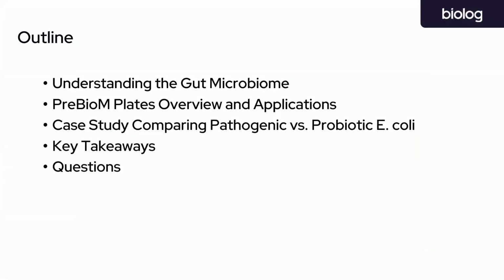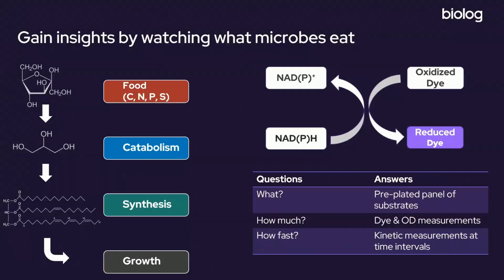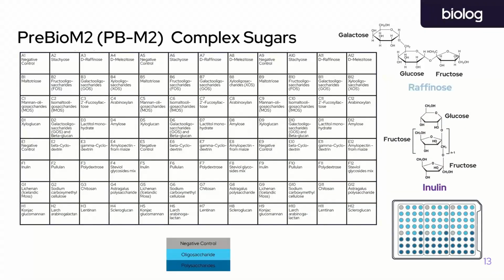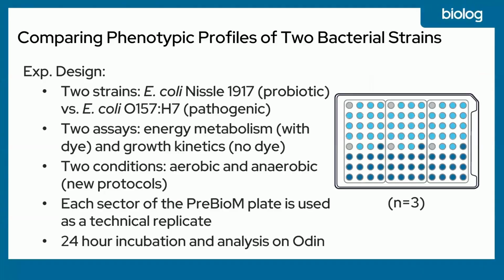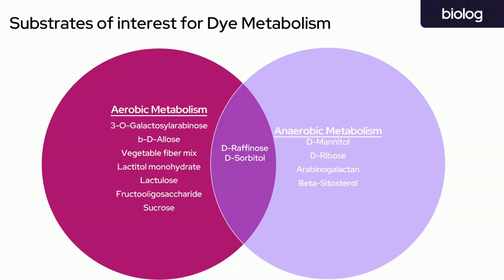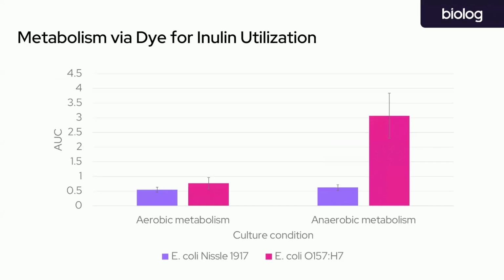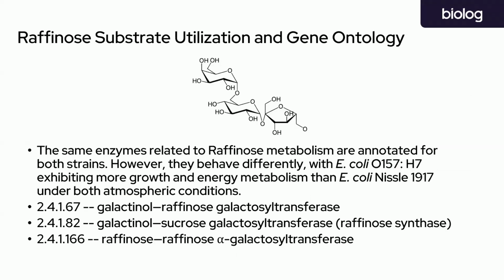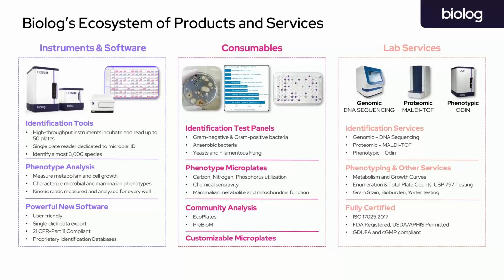Microbiome Research Streamlined with Phenotypic Characterization using PreBioM Plates